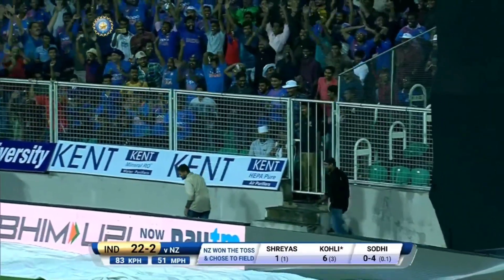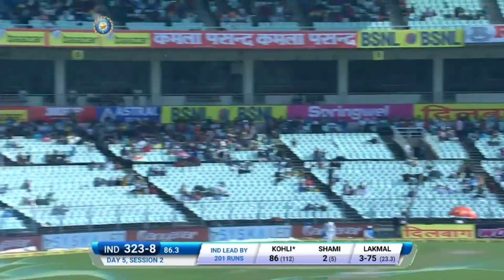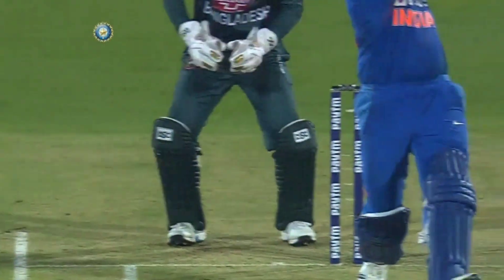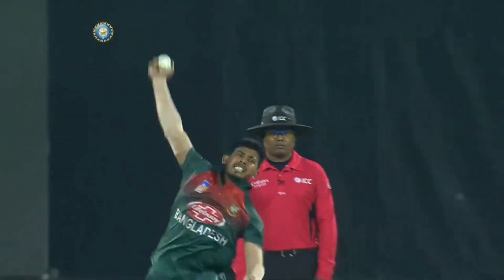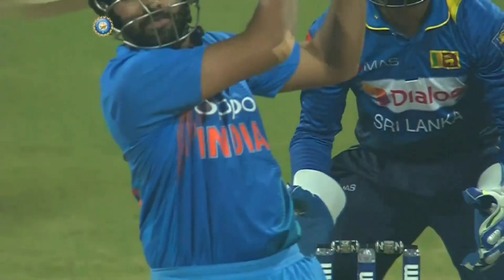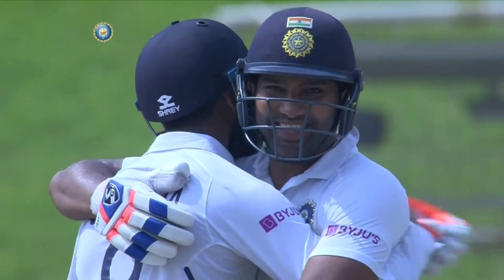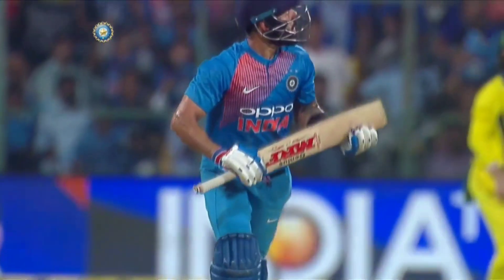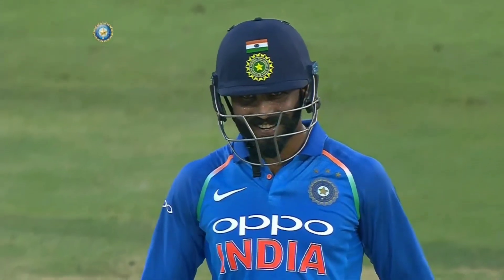Rohitsharma & Viratkohli | Comes Back Hit Sixes Ground